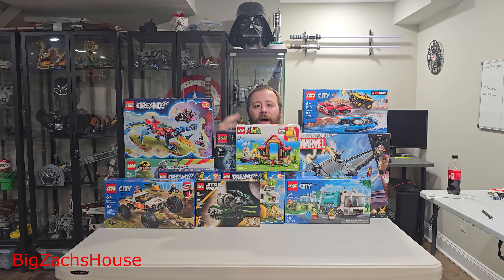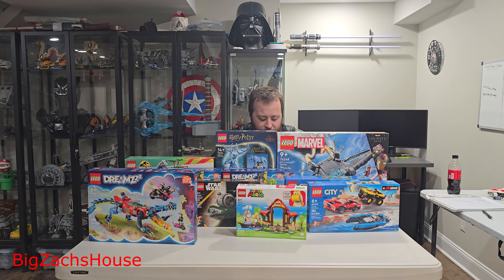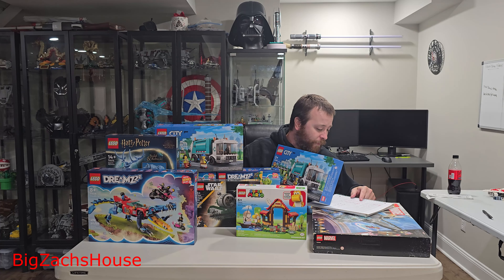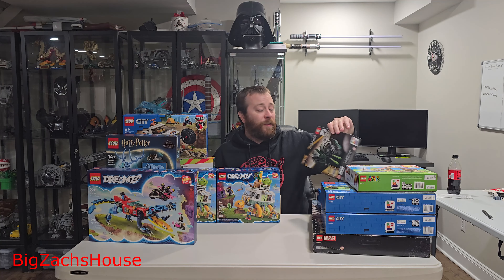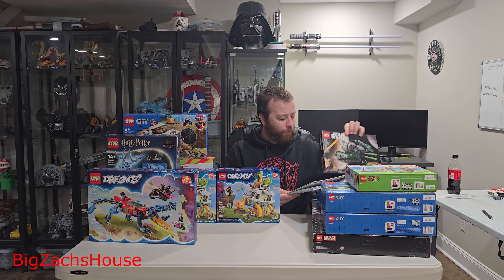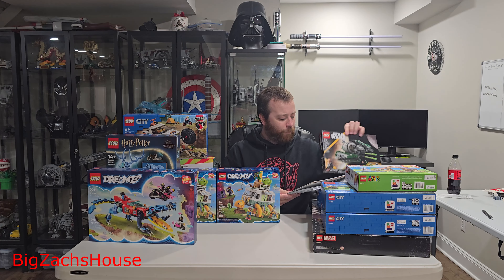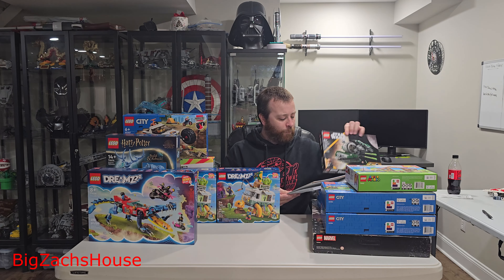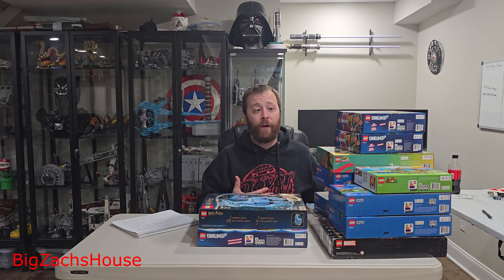Lego WALMART CLEARANCE HAUL Summer 2024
Lego Walmart Clearance Haul 2024! Walmart is having a major toy clearance right now! I was able to pick up 12 Lego sets on CLEARANCE at Walmart. If you have not checked out your local store yet, you should.

I spent a whopping $304 for over $600 worth of Lego sets!

I picked up Lego Dreamzzz, Lego City, Lego Star Wars, Lego Harry Potter, and more! I am looking forward to building these sets and reviewing them soon.

I am also on Instagram, TikTok, and Facebook at BigZachsHouse.